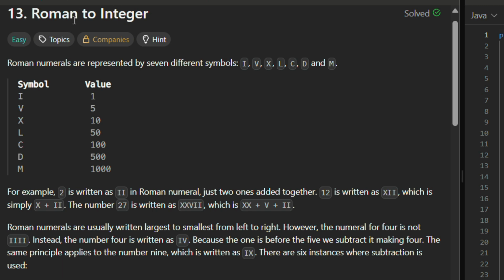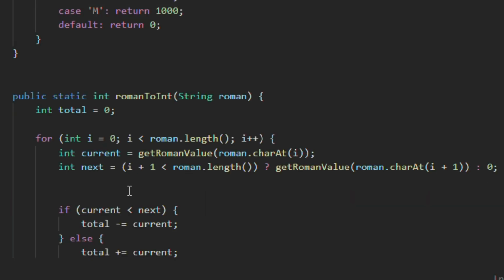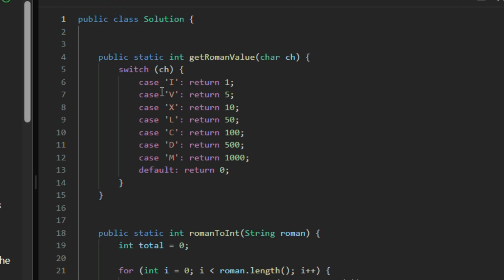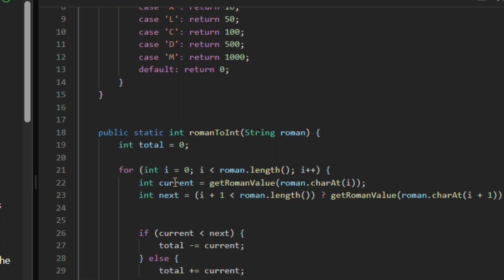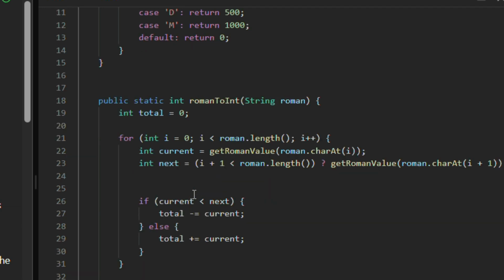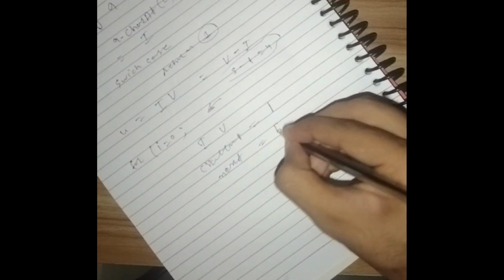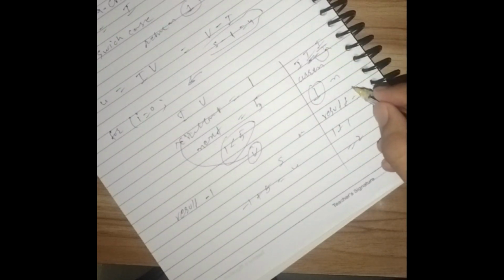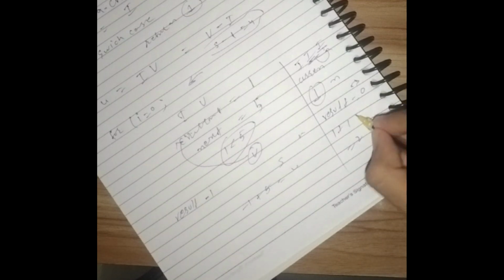Roman to Integer | LeetCode DSA Solution Explained Step by Step in Hindi/English | Coding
Are you preparing for coding interviews, LeetCode, or Data Structures & Algorithms (DSA)? In this video, I will explain the popular problem "Roman to Integer" in the simplest way, step by step. This is one of the most common DSA problems asked in interviews at top companies like Google, Amazon, Microsoft, and Infosys.

I’ll cover:

What is the Roman to Integer problem

Optimized solution with logic and approach

Code walkthrough in Python/Java (easy to understand)

Time complexity & space complexity explanation

This DSA problem is very important if you are preparing for coding interviews, competitive programming, or placements. After watching this video, you will be able to solve Roman to Integer easily and understand similar problems on LeetCode, HackerRank, and CodeStudio.

If you are a beginner in DSA, Problem Solving, or Competitive Programming, this tutorial is perfect for you.

Keywords to boost SEO (included naturally in the description):
Roman to Integer, Roman to Integer LeetCode, Roman to Integer problem solution, DSA LeetCode solutions, DSA coding interview questions, Roman numeral to integer code, Roman numeral problem in Python, Roman to integer explained, Best LeetCode problems, Coding Interview Preparation.